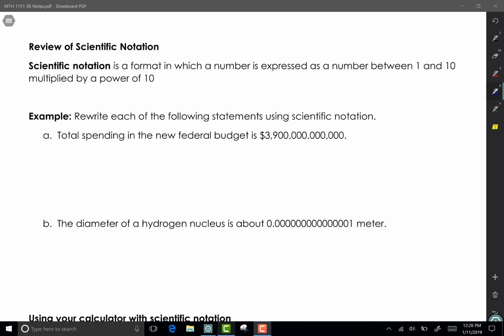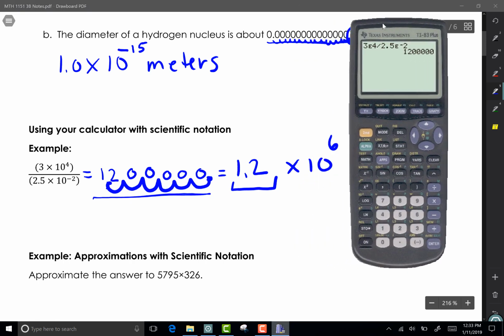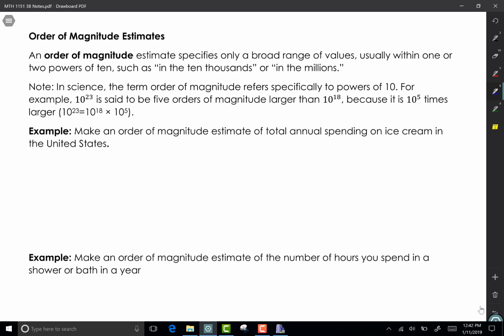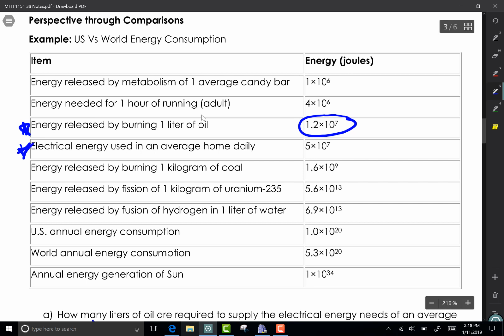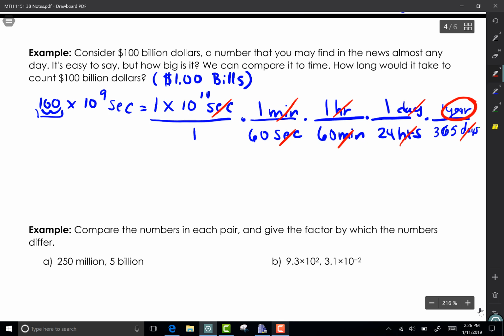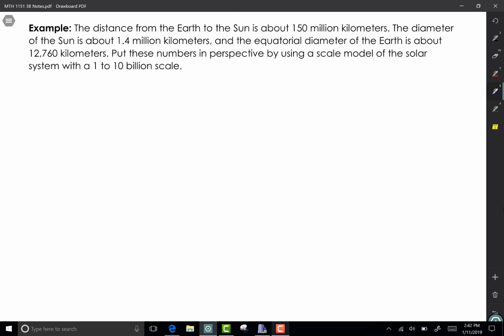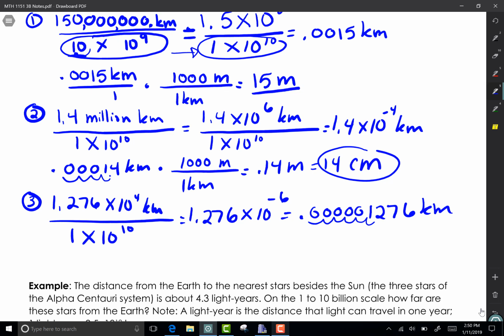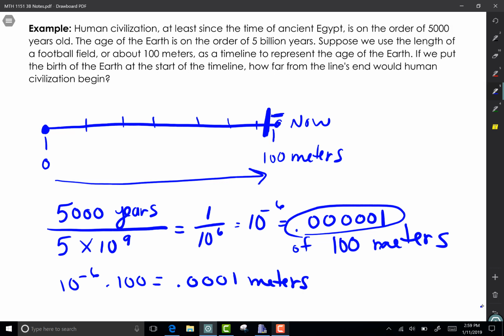2.2 Putting Numbers Into Perspective